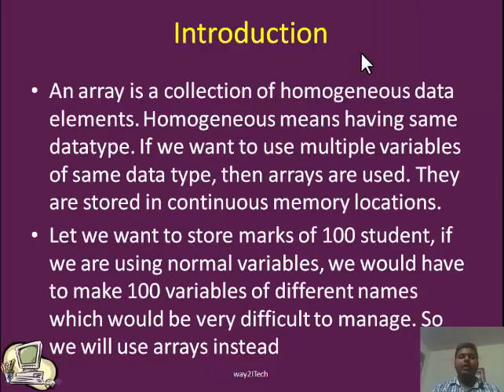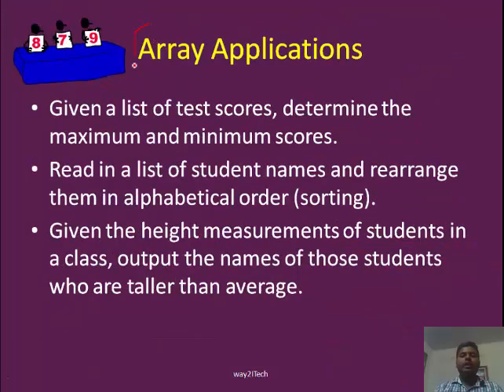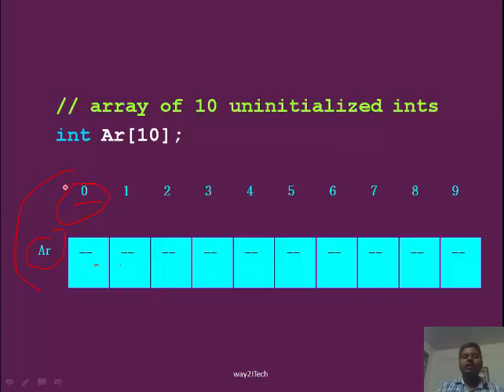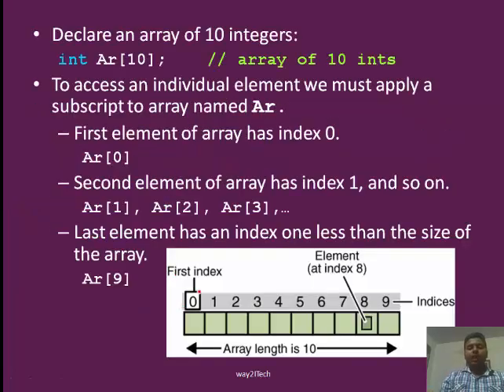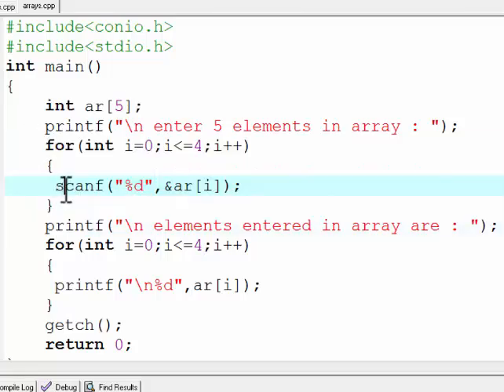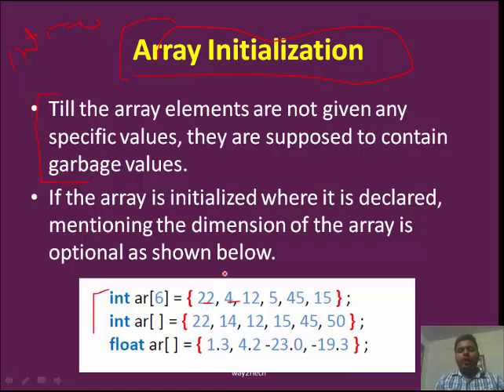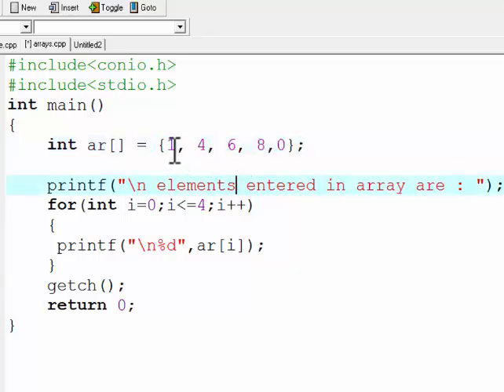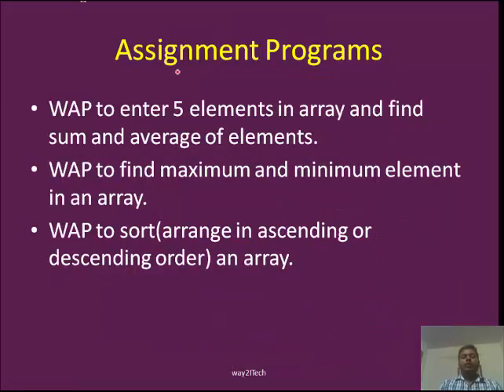20. Arrays(Single dimensional) in C and C++ programming Language by Aman Kumar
Arrays in C and C++ programming, are the collection of homogeneous data elements. Size of arrays are fixed and are stored in contiguous memory locations. Here we will discuss how to declare an array, initialize array, print values of array. Also here we will focus on 1D arrays (Single dimensional arrays)